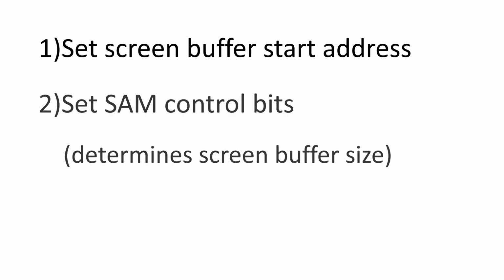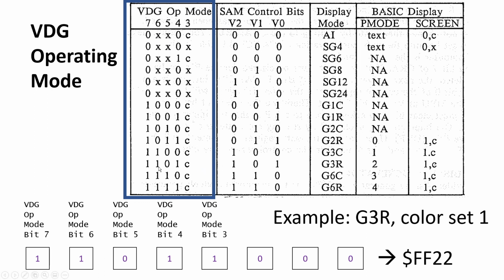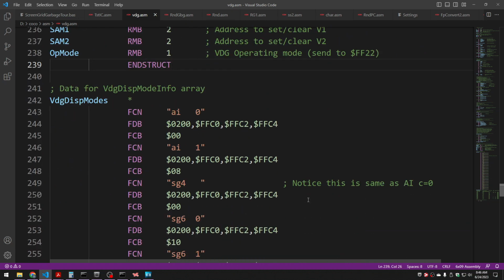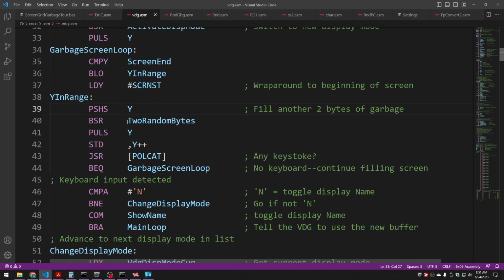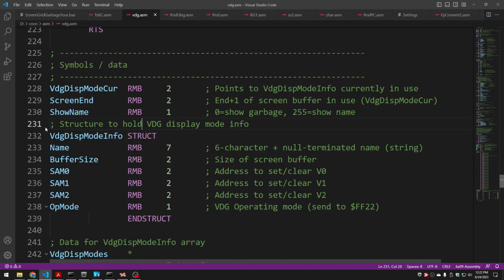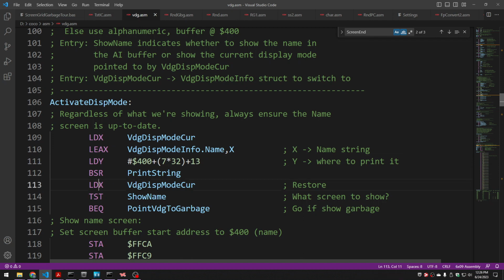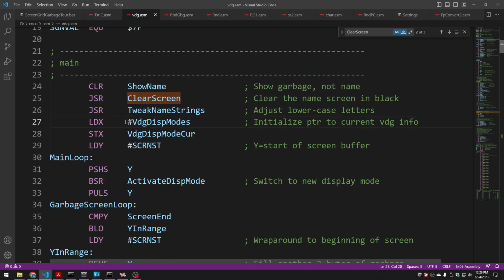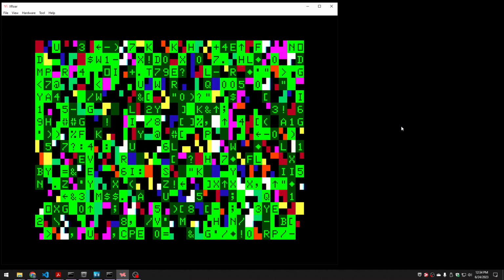A garbage tour of the VDG display modes | Asm Adventures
Let's use assembly language to cycle through all the CoCo 2 VDG display modes and pour random garbage all over of them.  We will configure the SAM to use the appropriate buffer size for each mode, and POKE the appropriate bits to enter the corresponding VDG operating modes.

We will also be setting the buffer start address, as we have already gone over

00:00 Intro
01:00 VDG control boot camp
05:04 ASM Code to control VDG
06:44 Encoding VDG data into a struct array
09:23 Overview of main loop
12:23 Demo of Name Screen feature
14:09 Rest of the code
21:49 Multiple text screen buffers can be cool
23:05 High-speed tour